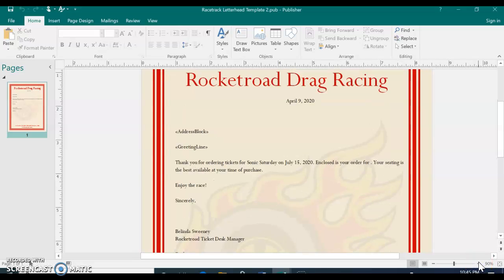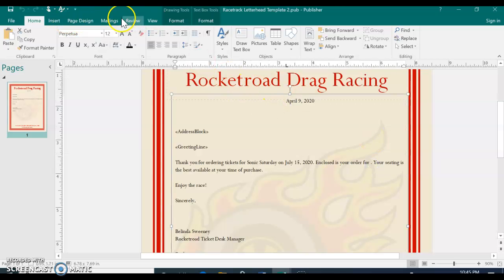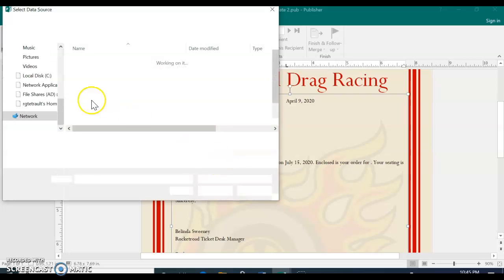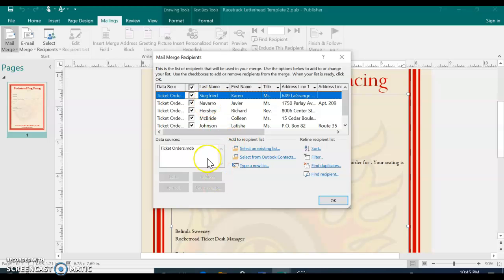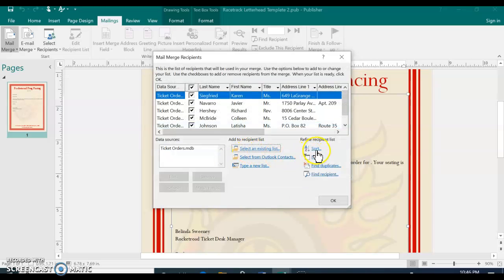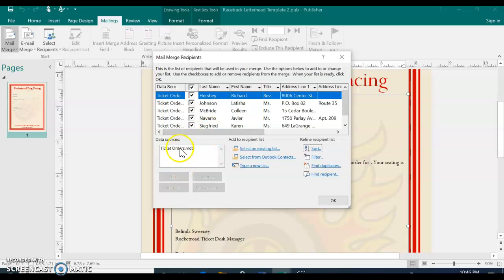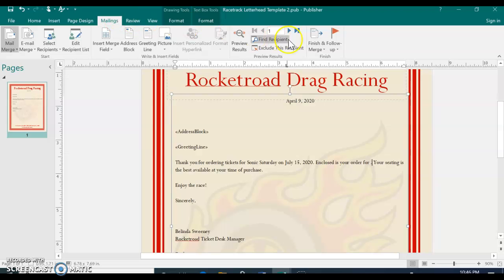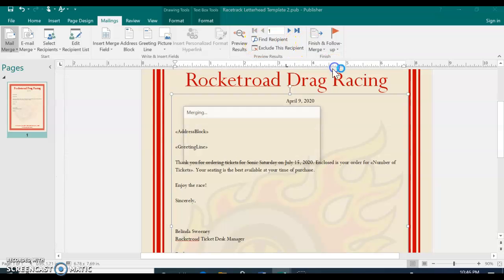M7 Race Letterhead Sorting Directions